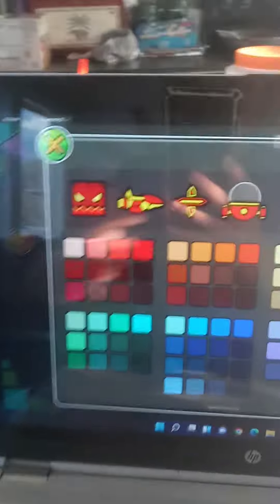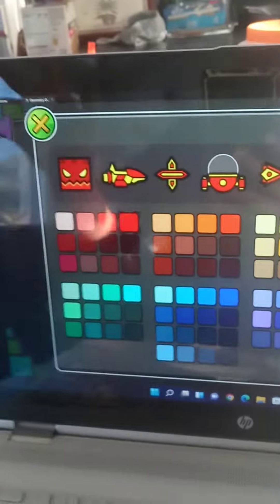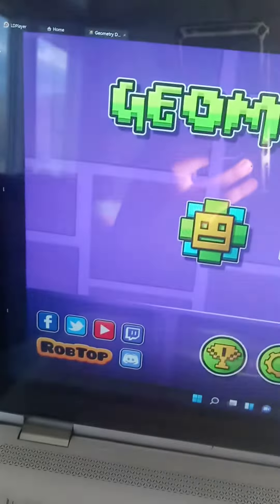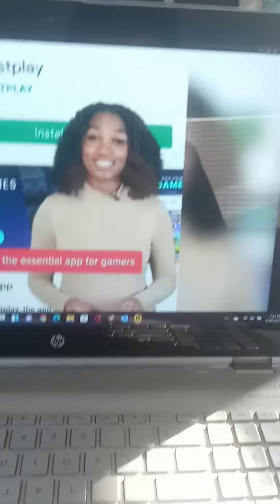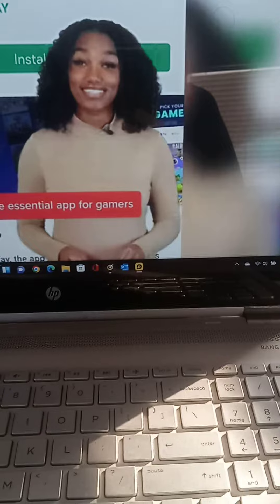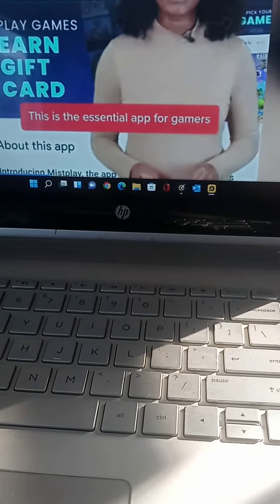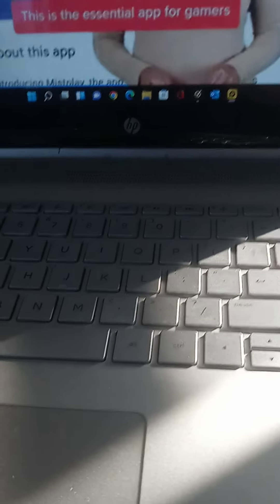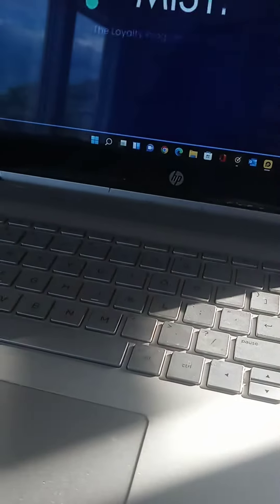June 30, 2022